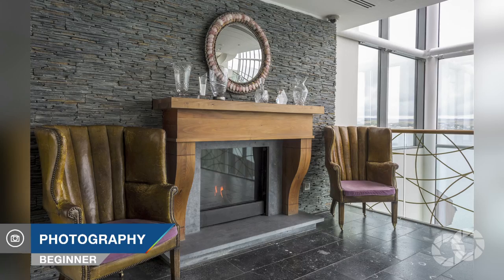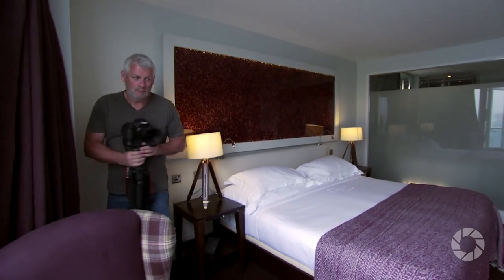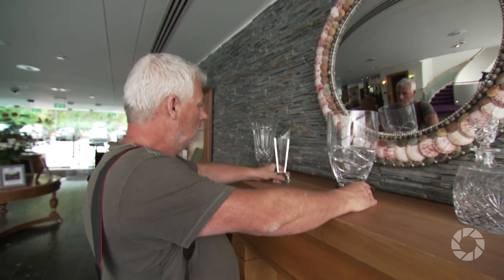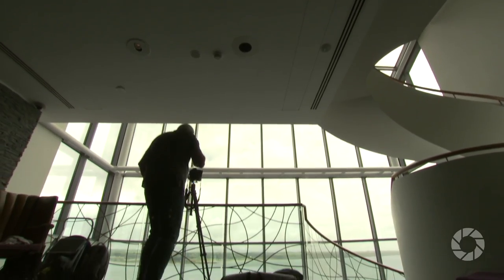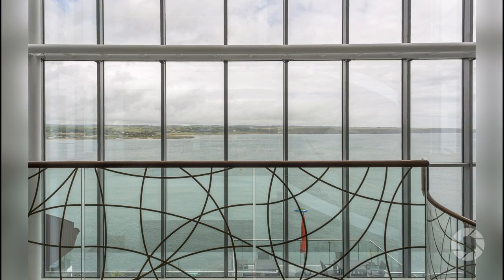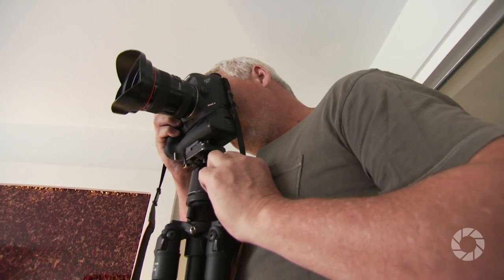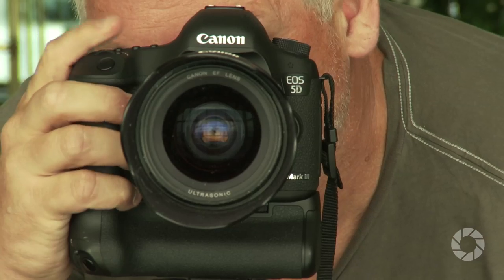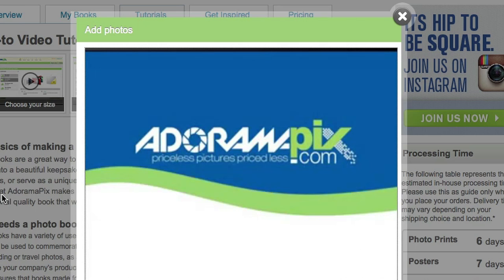Tips for Photographing Interiors: Stay Focused with Doug McKinlay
Photographing interiors may seem straight forward, but there are some details and things you can do to make your photos even better. In this episode of Stay Focused, Doug highlights some key points for successful interior photography.

Related Products at Adorama:

Canon EF 16-35mm f/2.8L II USM Ultra Wide Angle Zoom Lens

Canon BG-E11 Battery Grip for EOS 5D Mark III Digital Camera

Canon EF 24mm f/1.4L II USM AutoFocus Wide Angle Lens